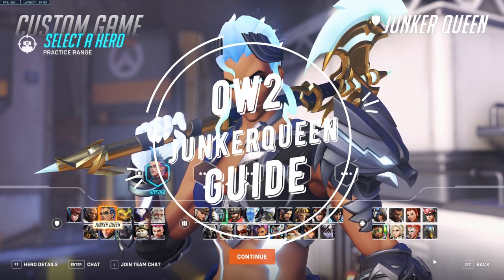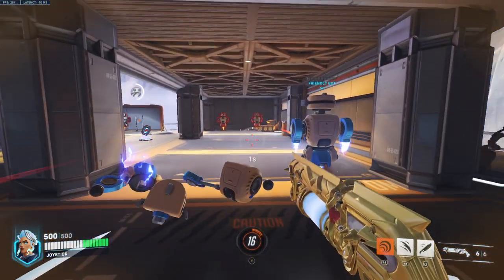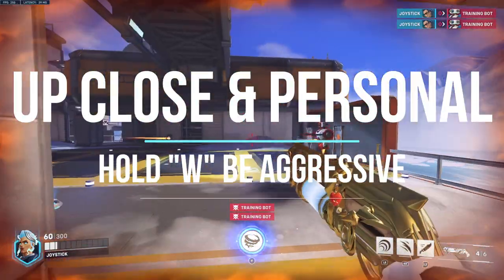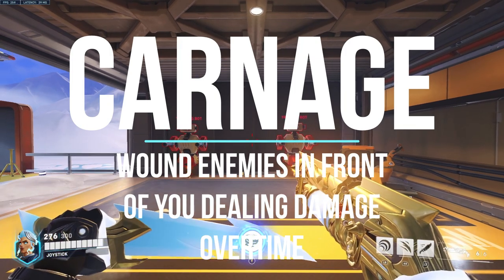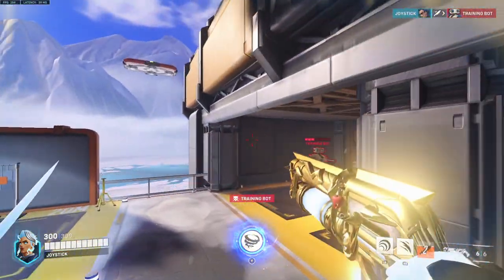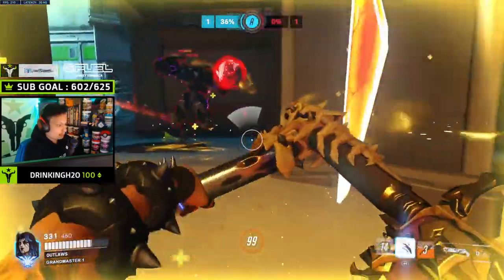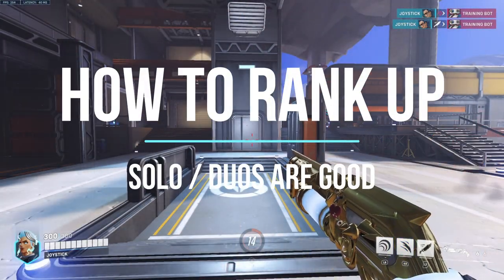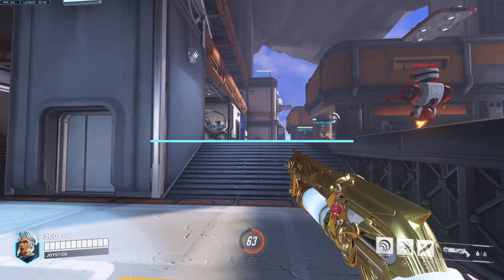HOW TO BECOME A TOP 500 JUNKERQUEEN MAIN IN OVERWATCH 2 (GUIDE)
Joystick plays Junkerqueen at a Top 500 / Grandmaster level! Joystick will teach you how to become a Top 500 Junkerqueen main so you can dominate!
(Joystick uses a Controller on PC)

Joystick is a Content Creator for the Houston Outlaws